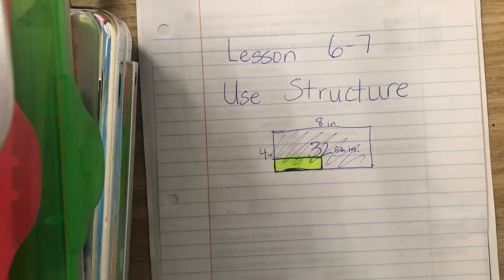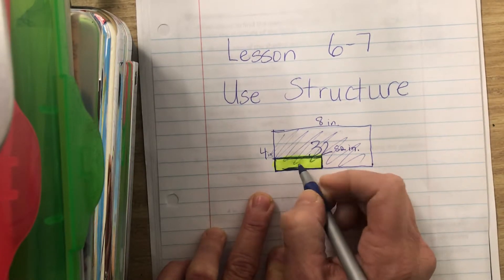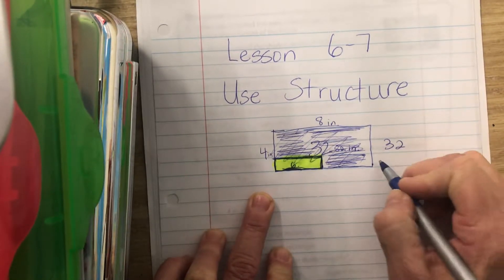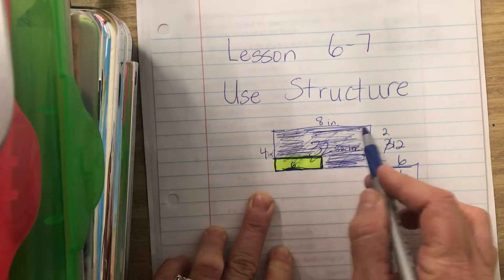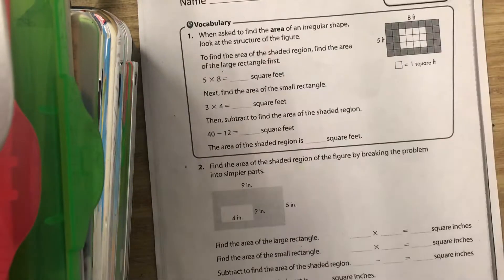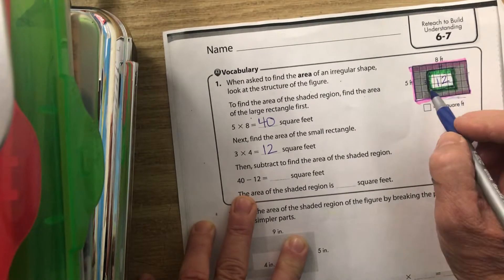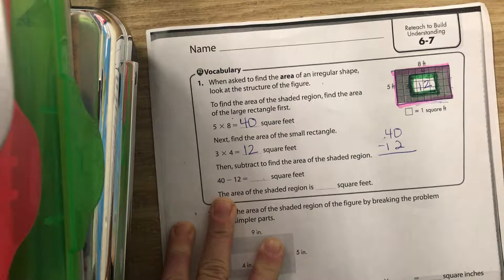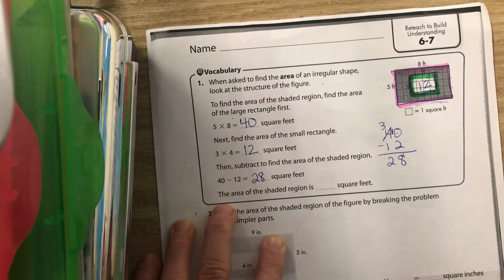Lesson 6-7 Reteach Pearson envision 2.0